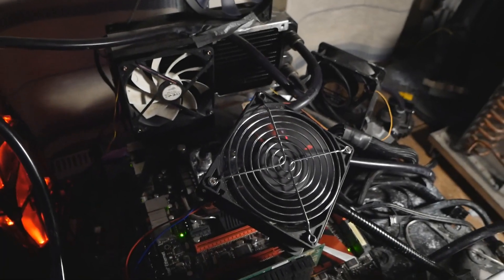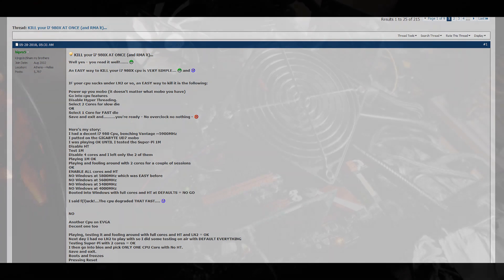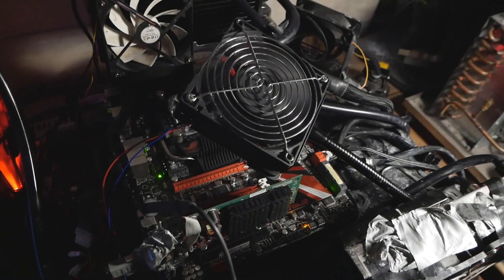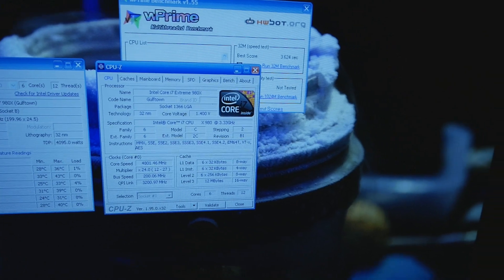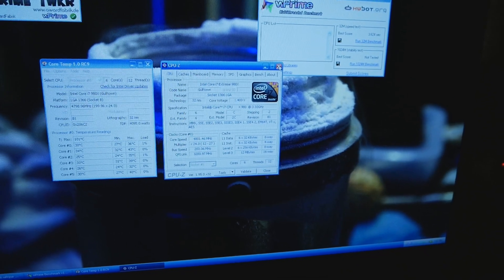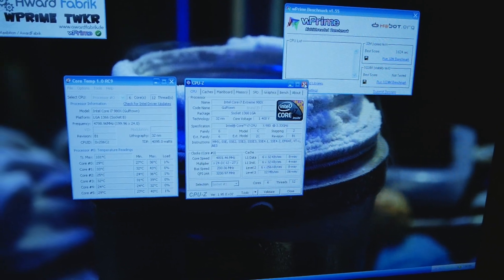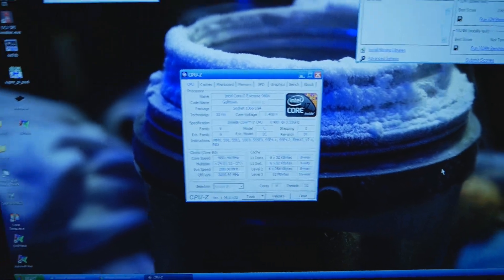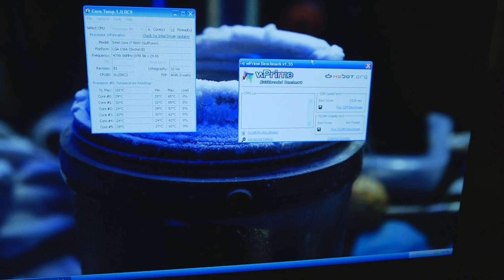7.2GHz Intel 980X Runs Again :D - A Quick Test on Rampage III Formula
There was a known issue with Gulftown CPUs that if you disable the physical cores of the CPU the CPU can easily degrade or even die permanently very quickly. I tried this as the last option in my final session with this CPU and I saw a huge drop in core frequencies quickly so I quickly stopped the session. Now after sitting ages on my table I wanted to try it out of curiosity on my new Rampage III Formula which I obtained recently and as I was testing other CPUs at the same time with it.

The CPU does run fine, and at exactly the same level as in the very beginning. The speed it was able to run when I originally received it was around 4.8GHz with 1.4v in WPrime 32M. On the video I run it a couple of times and it does run fine so no visible damage what-so-ever on the CPU. I want to try it later again on LN2 and see how it does as there is still undiscovered things about this CPU generation.

The results done with this CPU can be found on HWBOT